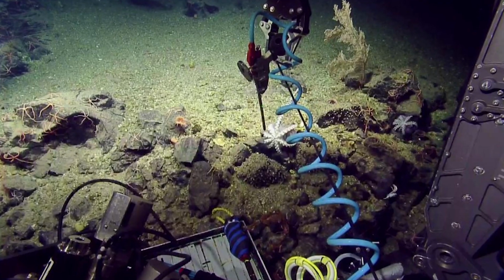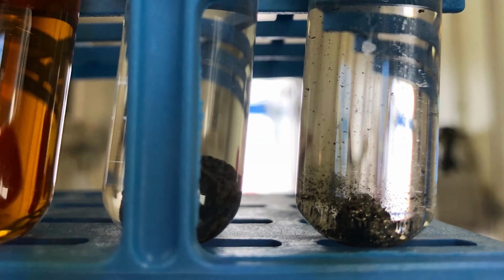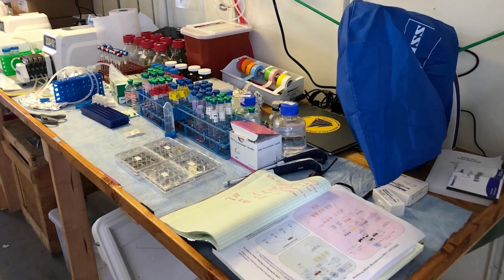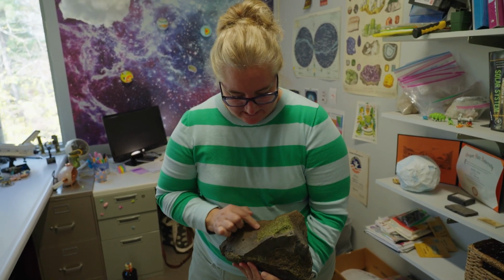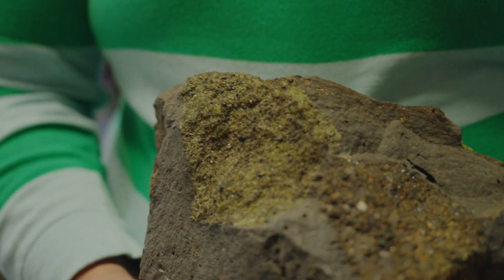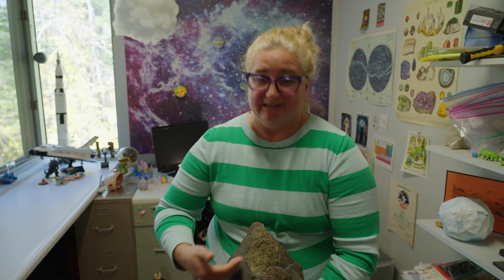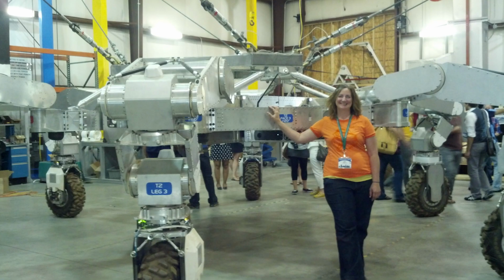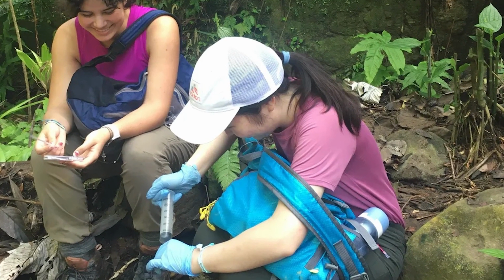Simon's Rock: Amy Smith, Faculty in Biology, On Research